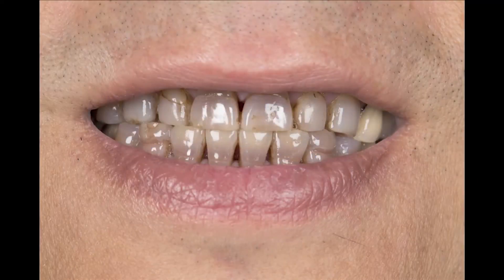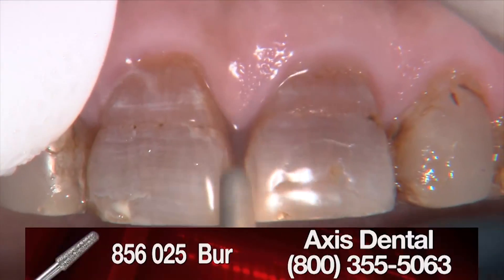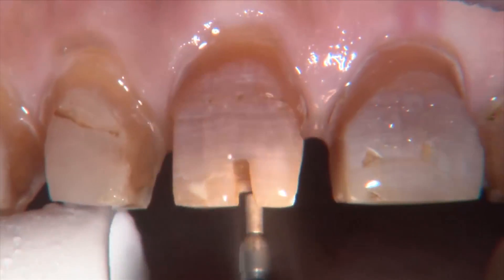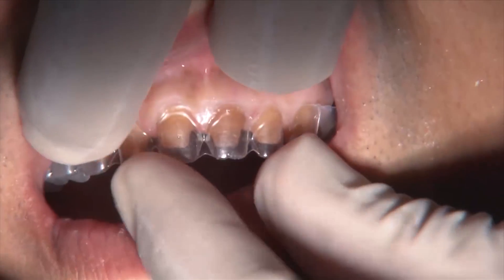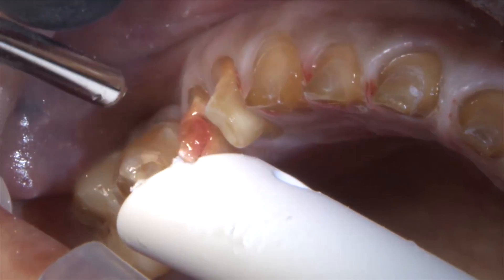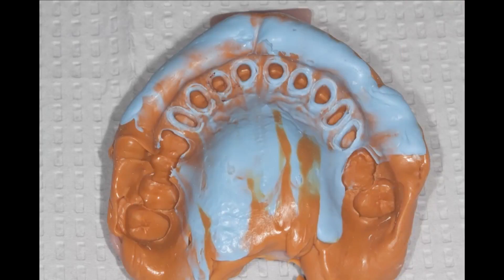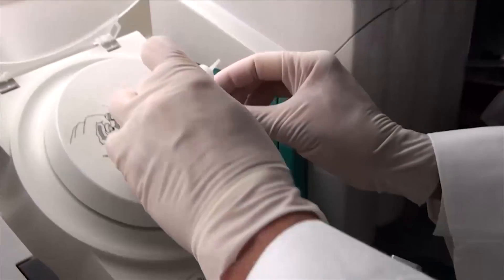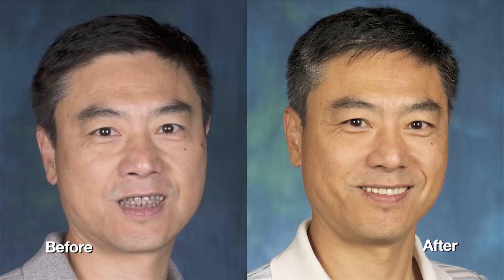Case of the Week: Restoring Severely Stained Preparations with BruxZir® Solid Zirconia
In this episode’s Case of the Week, Dr. DiTolla shows how BruxZir® Solid Zirconia can be used to cover up tetracycline-stained teeth.